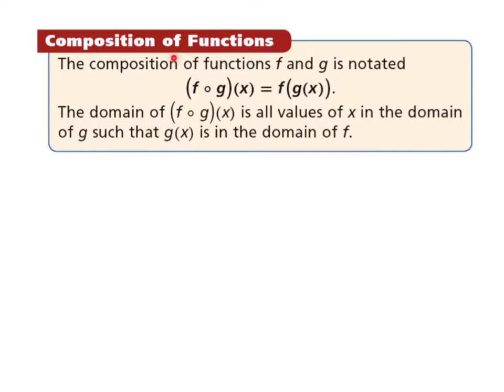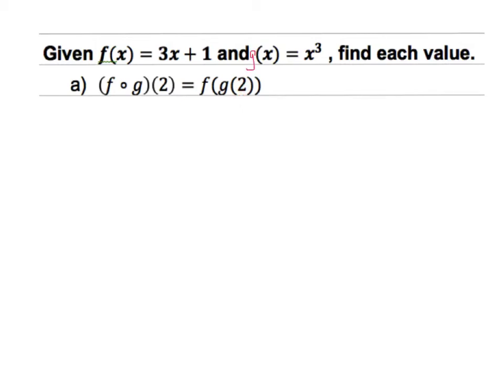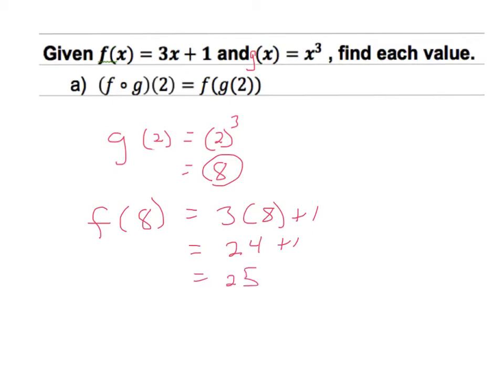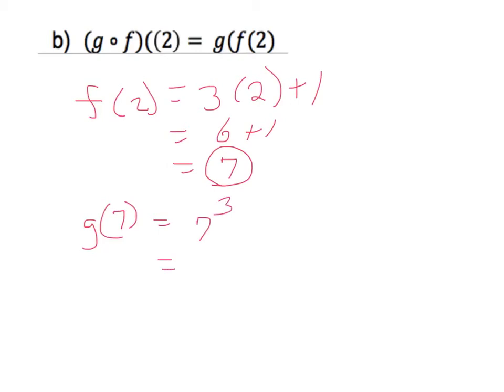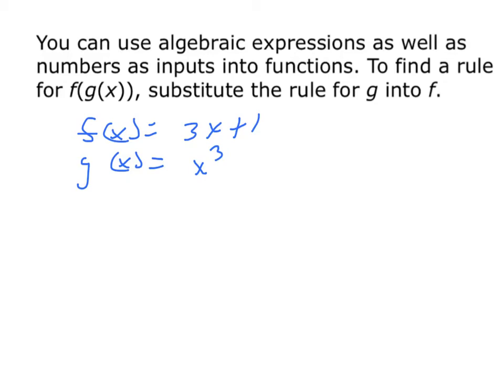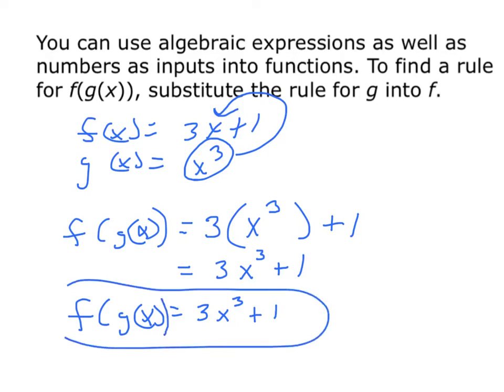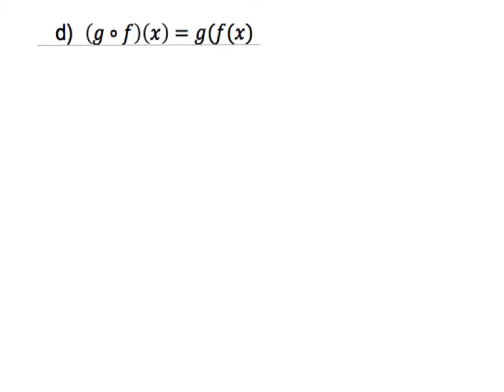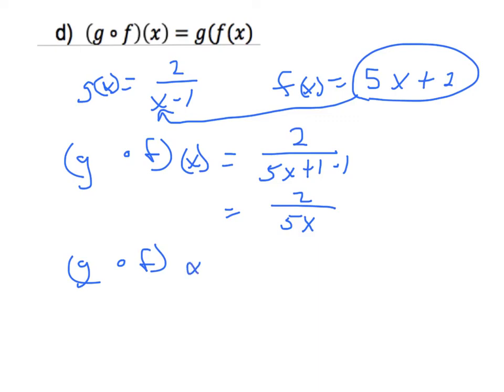3-5 Day 2 (9-4 Day 2)